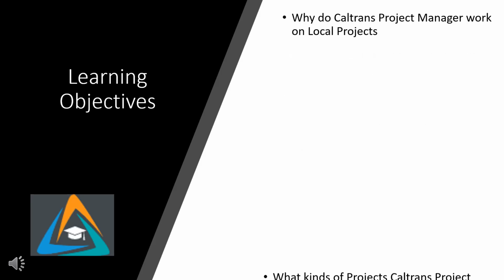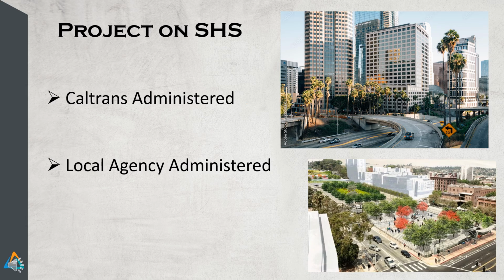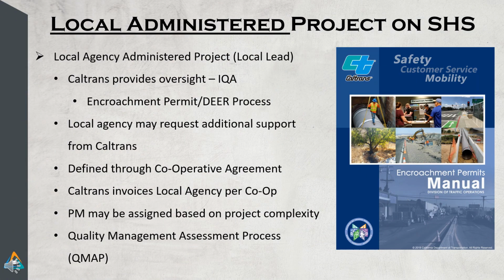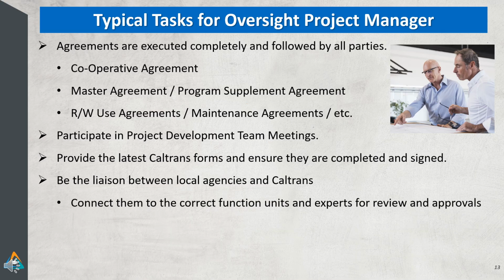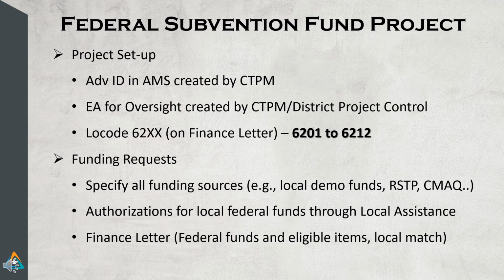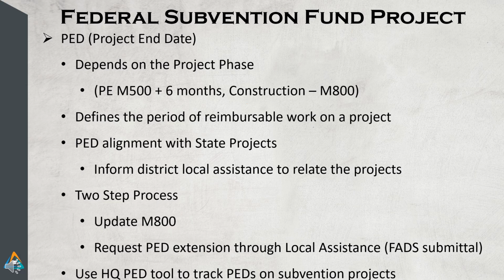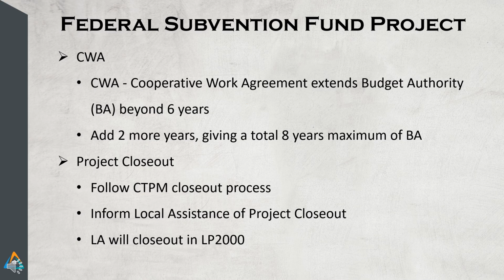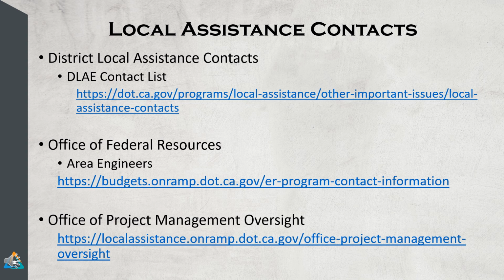Draft 2025 Local Assistance training for PM